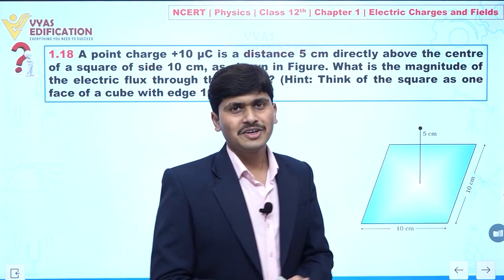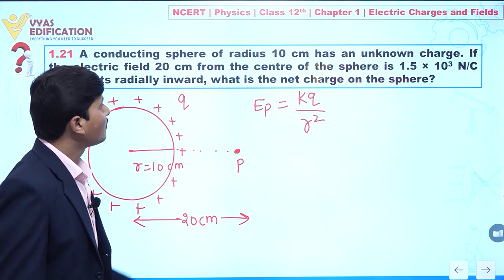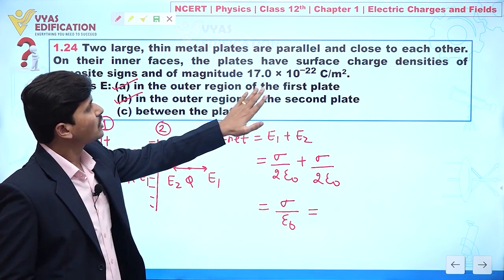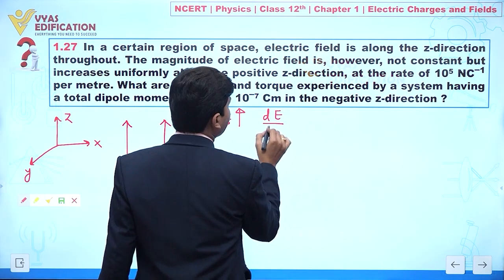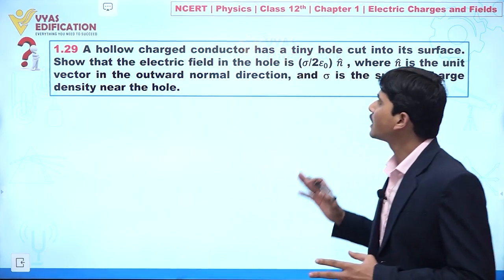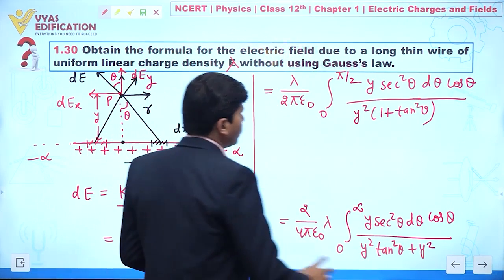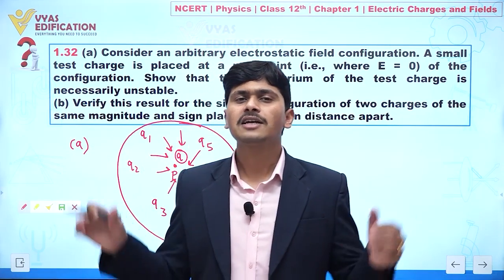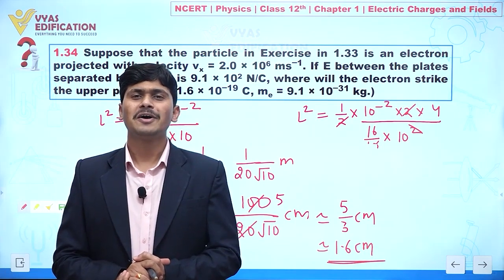NCERT 12th Physics | Unit 1 | Q 1.18 - 1.34 | Electric Charges and Fields | Full Solutions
CBSE Solutions
NCERT Solutions
NCERT 11th
NCERT 11
CBSE 11th
11th Solutions

12th Passed or currently in 12th  Students - Path Breaker JEE (1 Year online exhaustive course)

For NEET
12th Passed or currently in 12th  Students - Path Breaker NEET (1 Year online exhaustive course)